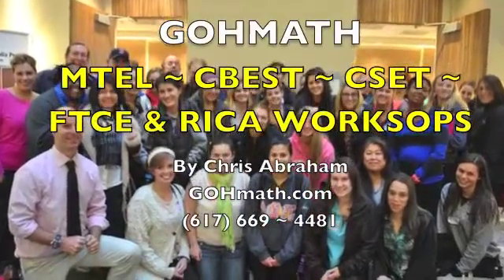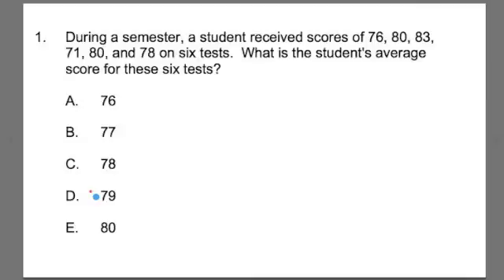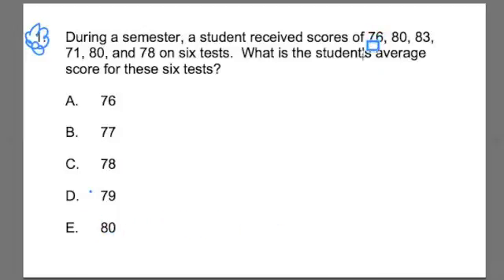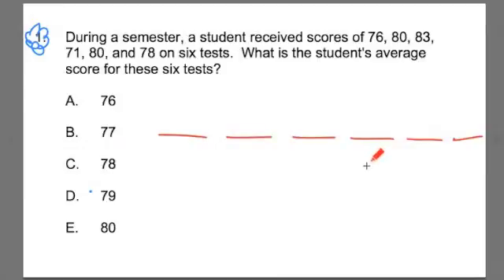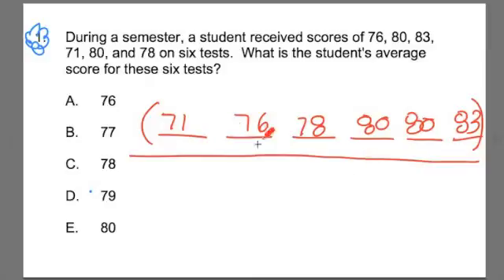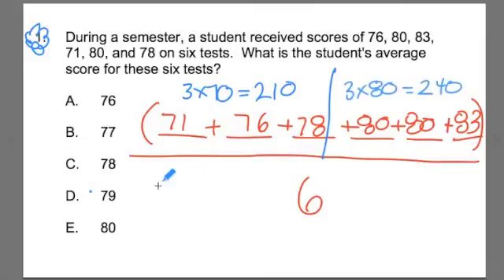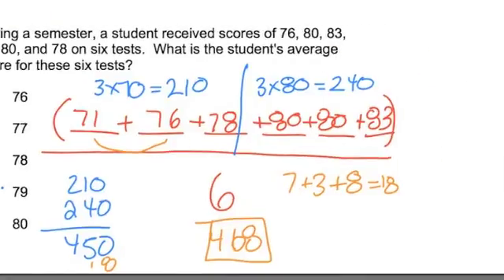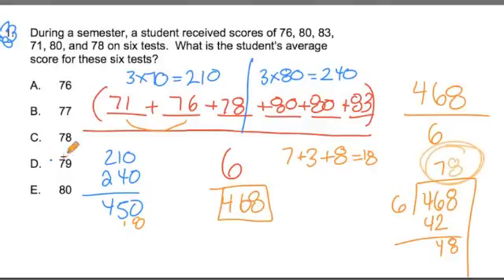CBEST MATH #1 ~ Average ~ GOHmath.com